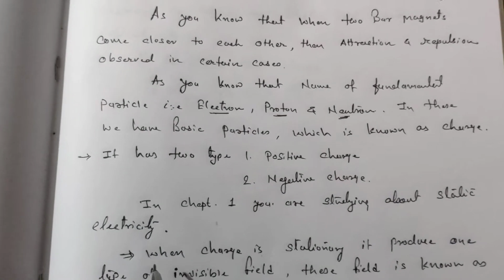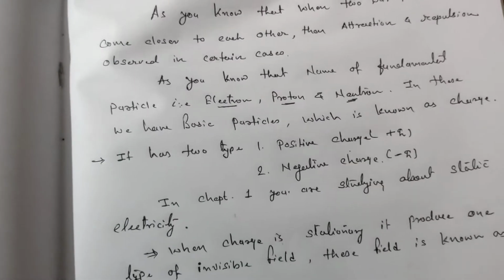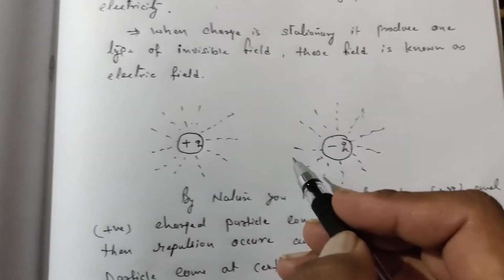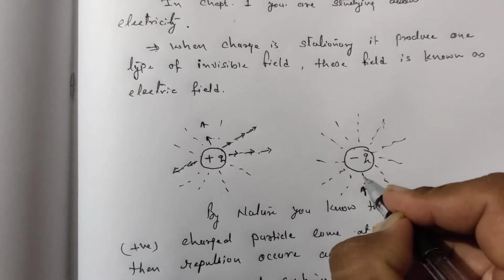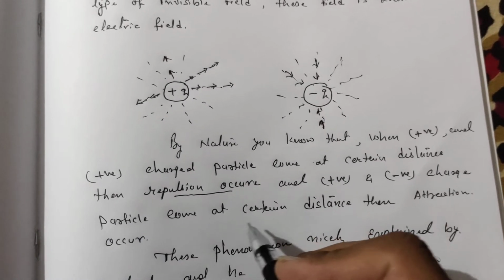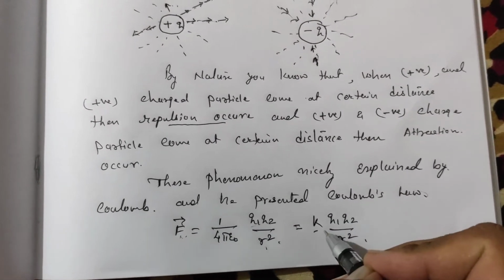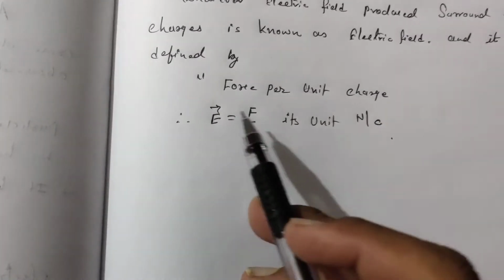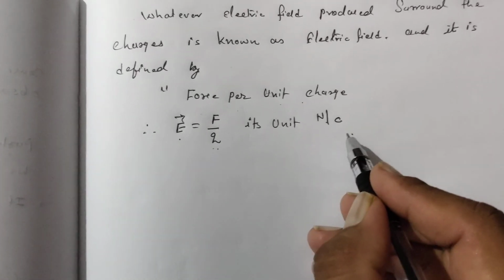Ch-2: Electrostatic potential-1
Basics of Electic charge and Electric Field